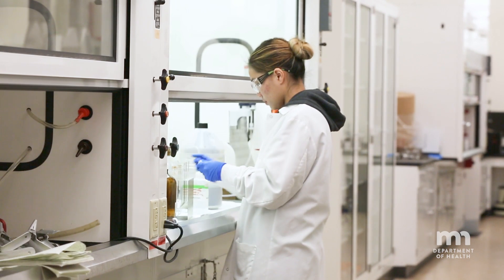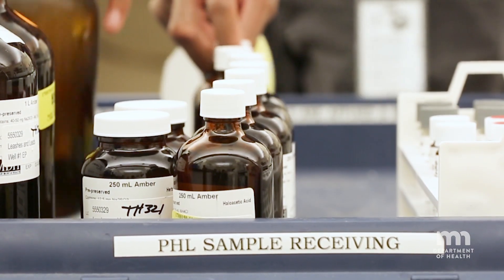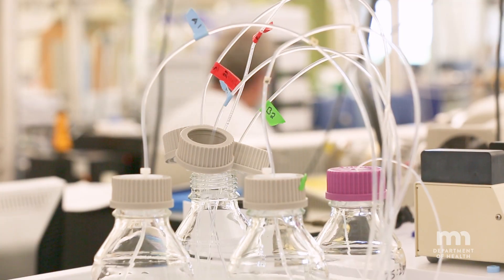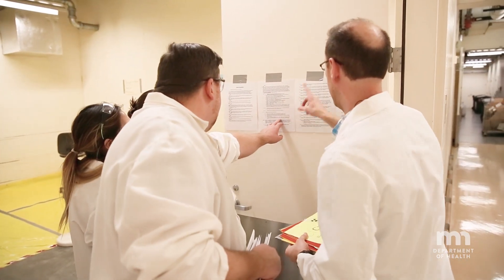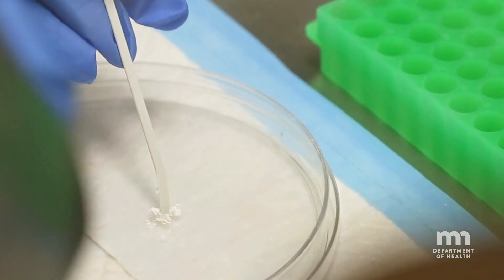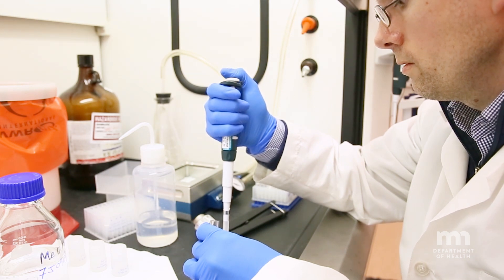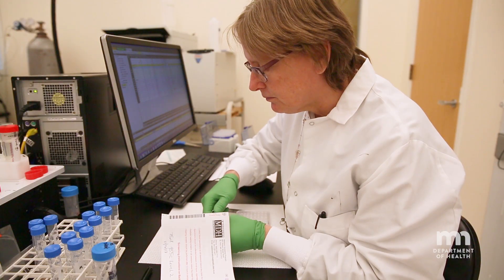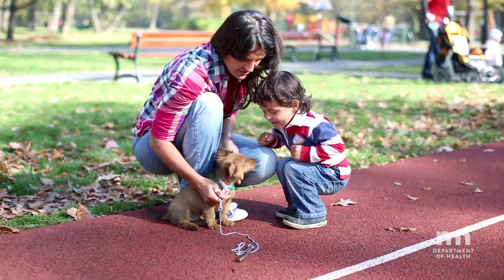The Public Health Lab: Environmental Laboratory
This video gives an overview of the Minnesota Department of Health's environmental laboratory.

The Environmental Laboratory keeps Minnesotans safe by testing the environment around us, including water, soil, air, hazardous waste, and more.

The Environmental Laboratory includes these technical areas: General Chemistry, Metals Chemistry, Organic Chemistry, Radiation Chemistry and Water Microbiology.